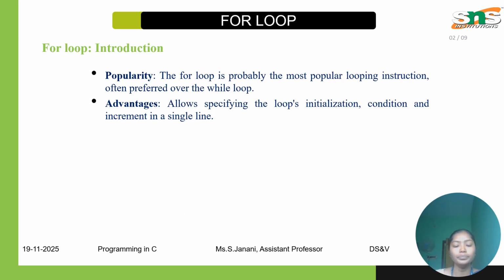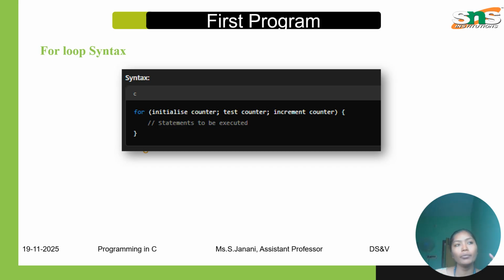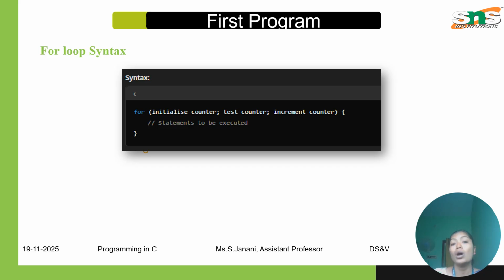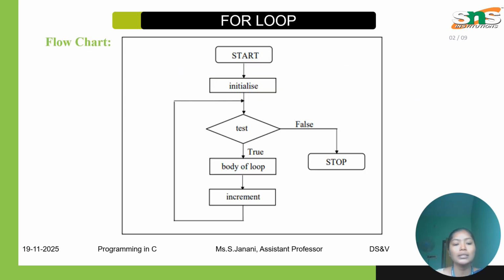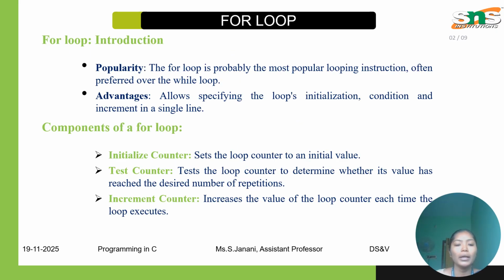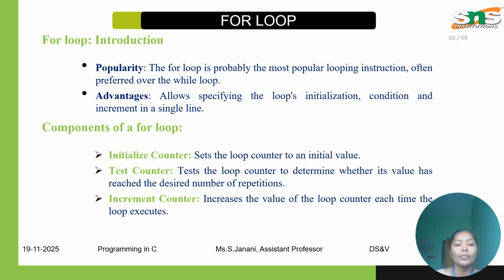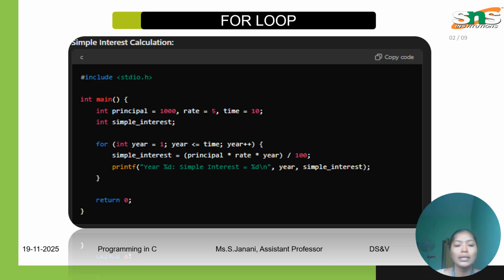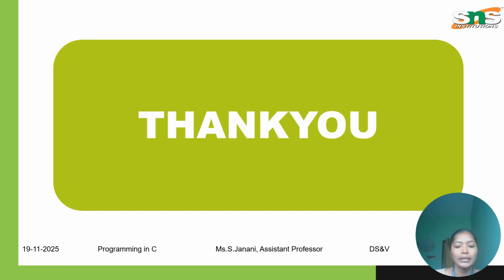FOR Loop | Programming in C | sns Institutions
A for loop is a control structure used to execute a block of code repeatedly for a specified number of times. It is commonly used when the number of iterations is known in advance.
Components:

Initialization: Sets the starting value of the loop variable.
Condition: Checks whether the loop should continue.
Increment/Decrement: Updates the loop variable after each iteration.

Flow of Execution:

Initialization is executed once.
Condition is checked.
If the condition is true, the loop body executes.
Increment/Decrement is performed.
Steps 2–4 repeat until the condition becomes false.